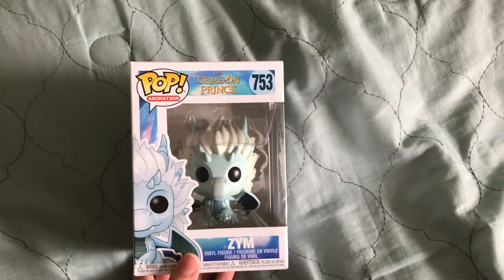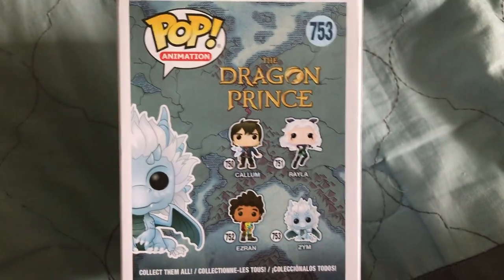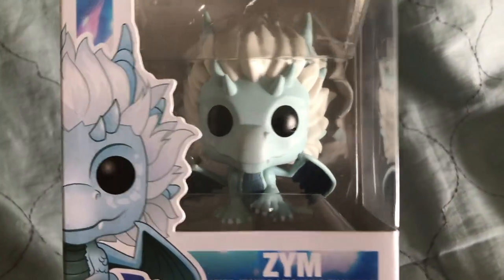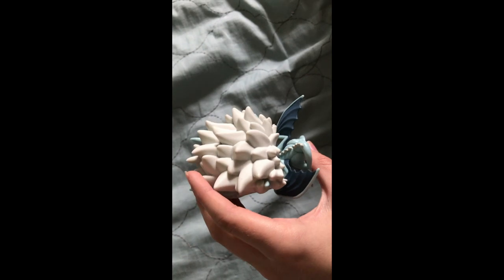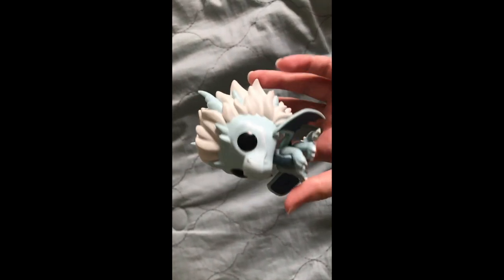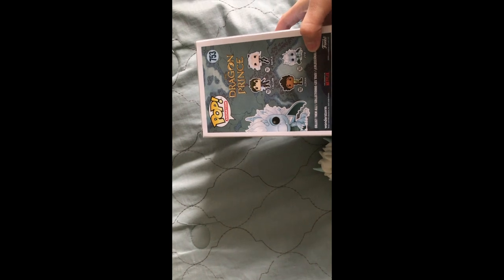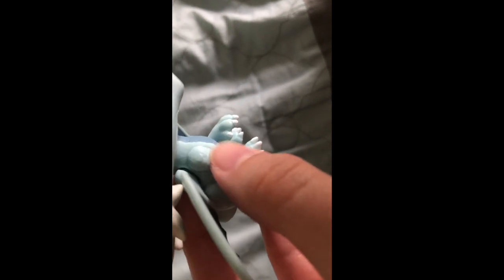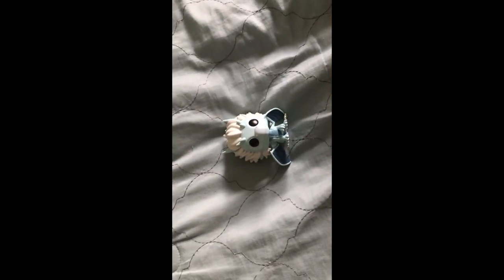The Dragon Prince Animation Zym POP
The Dragon Prince Animation movie  Zym POP